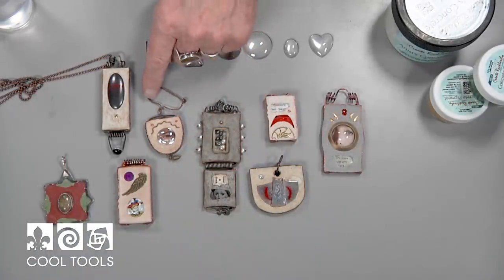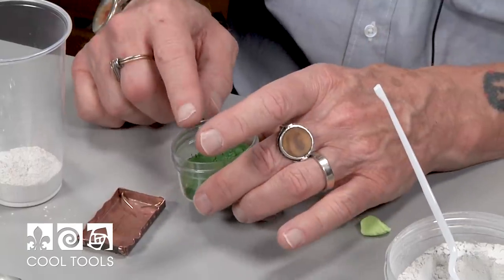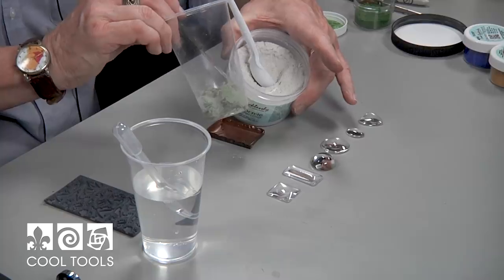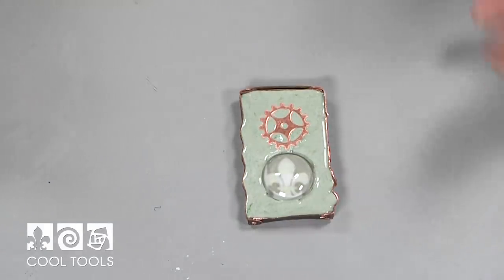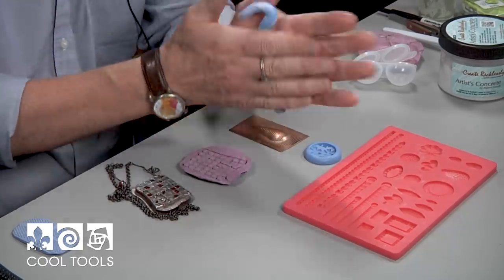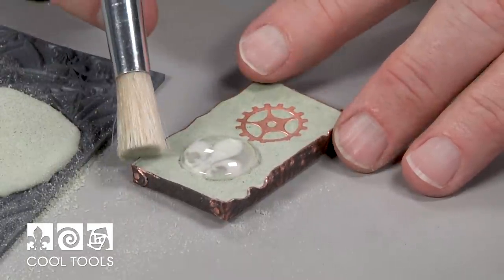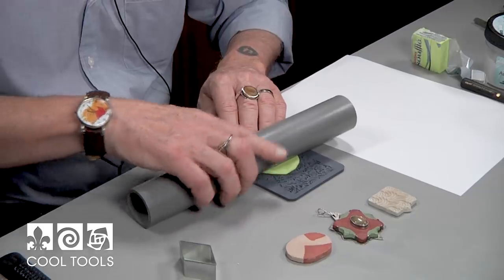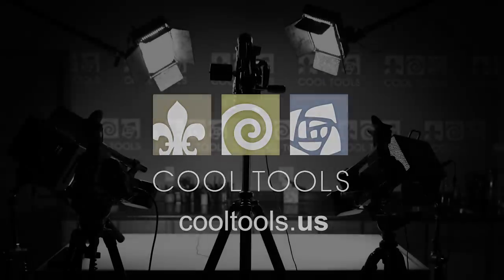Cool Tools | Using Solid Expressions Concrete for the Artist by Robert Dancik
If you are interested in the products used in this video, please click this
While concrete may seem an unlikely material for jewelry, this specially formulated powder creates a final product that is lighter than stone, resin, metal clay or metal. It's easy to use: just add water and it sets in minutes, cures in about an hour. Solid Expressions  Artist's Concrete by Robert Dancik is versatile and strong: pour it, mold it, tint it, and embed it with virtually anything! Add Robert's Solid Expressions Pigment to change the color to light or intense.
In this video, Robert gives a wonderful overview of this diverse medium along with detailed instructions on how to mix, color and use his concrete to fill a shadow box formed from copper sheet.
If you have questions or comments for Robert Dancik, he is happy to answer you directly.